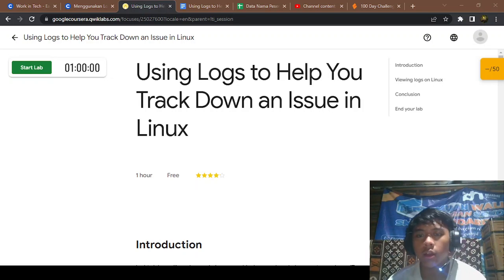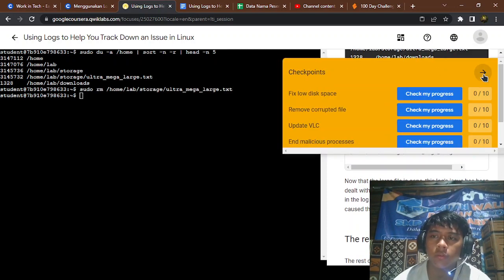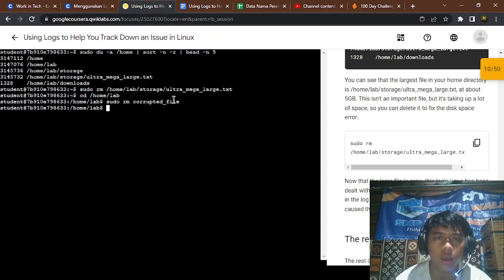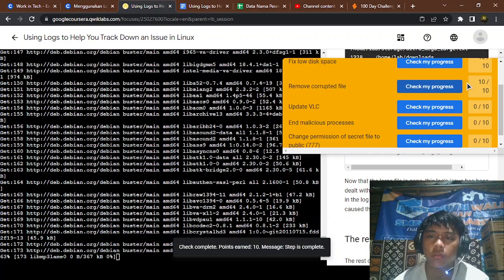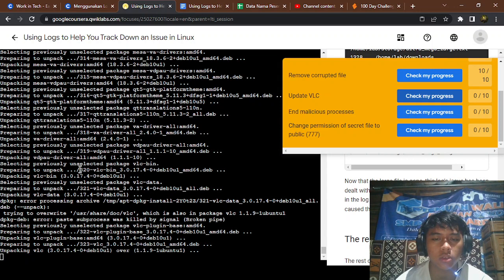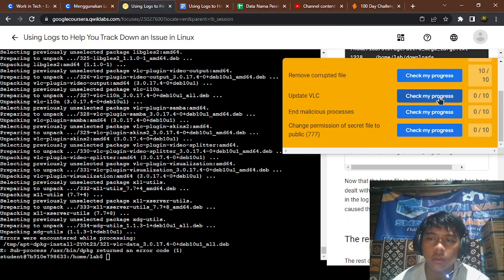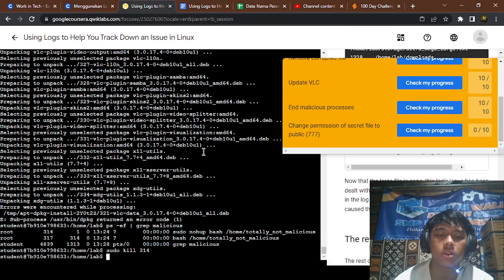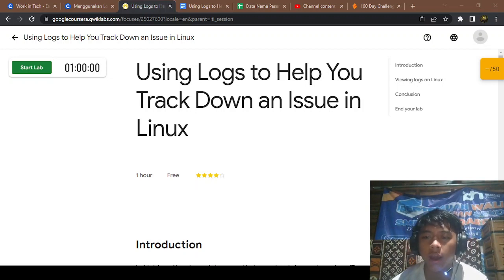Using Logs to Help You Track Down an Issue in Linux - Day 47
this video labbing using logs to help you track down an issue in linux at day 47